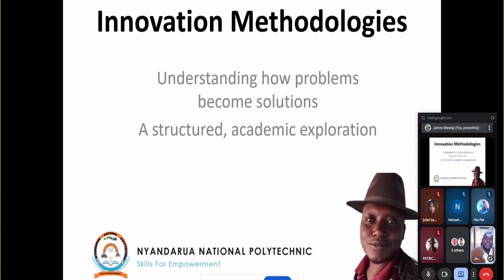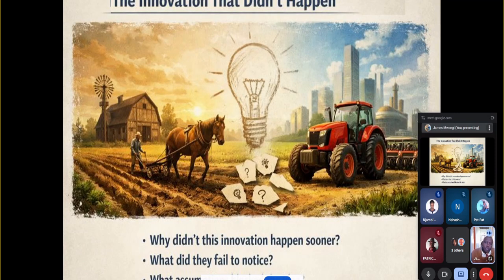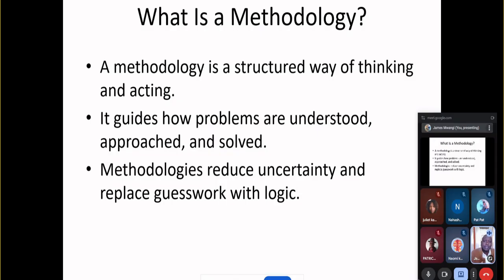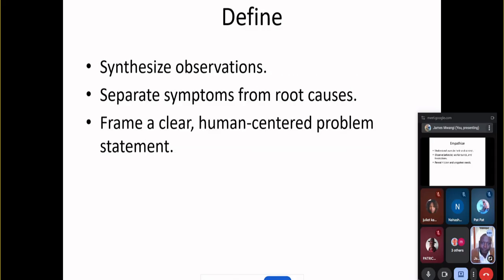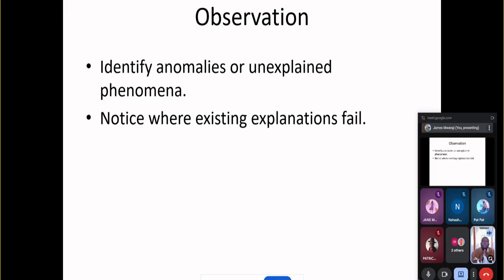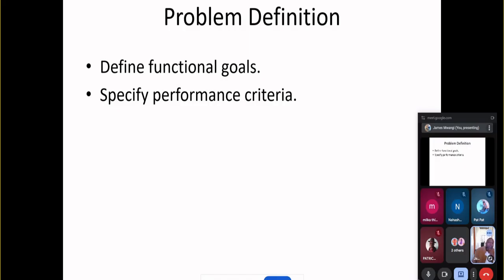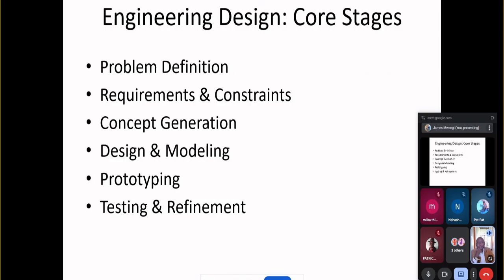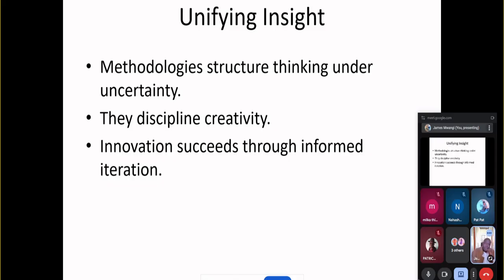Why Most Ideas Fail (And How Methodology Fixes It)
YouTube Description

In this lesson, Mr. Wambugu explores innovation methodologies and explains how innovation begins with understanding existing knowledge — “walking on a beaten path” before creating new solutions.

This video breaks down the difference between invention and innovation, the role of real-world problems, and how structured innovation processes help transform ideas into meaningful impact.

You’ll learn practical innovation approaches used in science, engineering, and technology, including:

Design Thinking (human-centered problem solving)

Scientific Method (hypothesis and experimentation)

Engineering Design (constraints-based solutions)

Lean Thinking (rapid iteration and efficiency)

The lesson also explains why innovations fail, why adoption matters, and how innovation contributes to economic development, sustainability, and societal progress.

Whether you’re a TVET trainee, engineering student, educator, innovator, or entrepreneur, this video will help you understand how innovation works in the real world.

“Innovation begins with understanding problems and building on existing knowledge.”